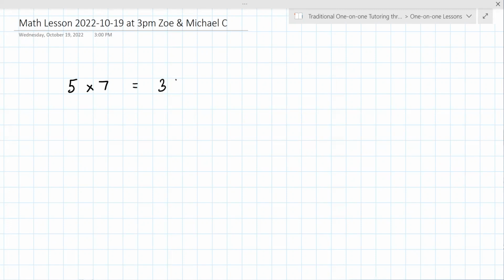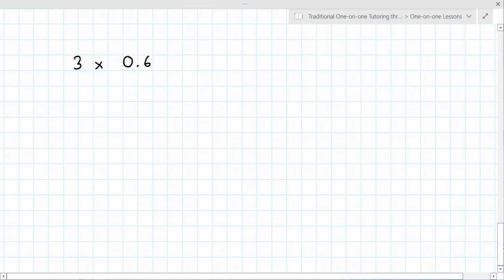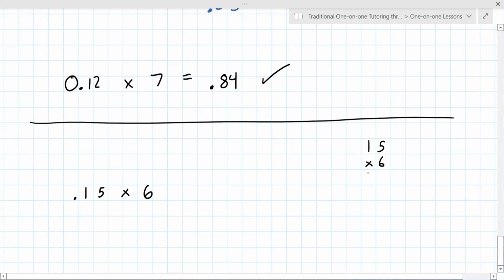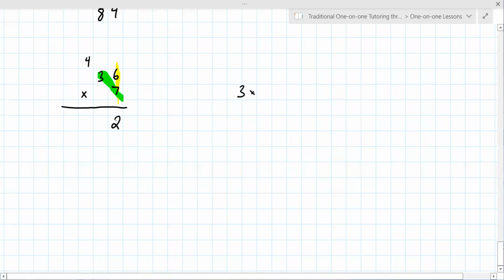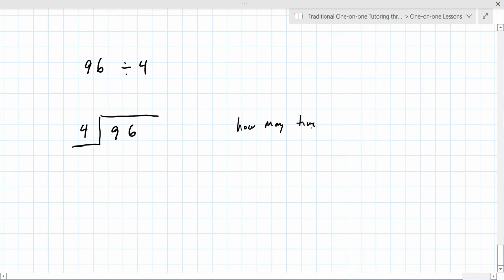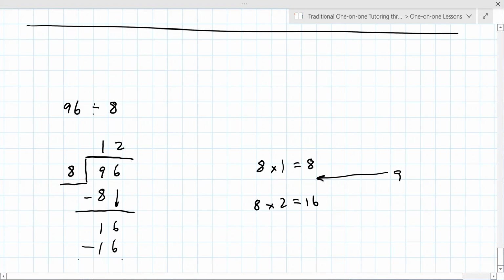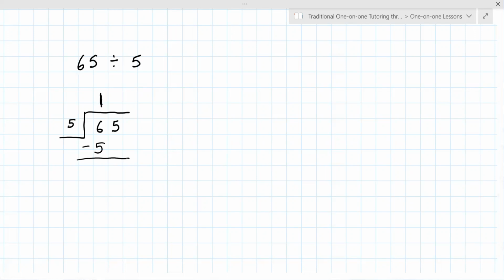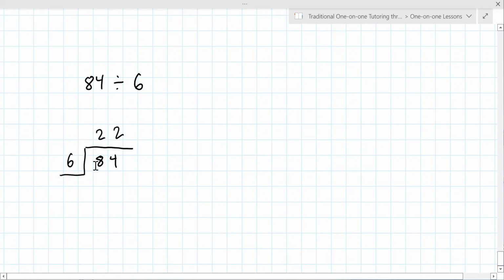Middle School School Math Lesson [2022-10-19 at 3pm MST Zoe + Michael C]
This lesson focused on multiplying whole numbers and decimals (Zoe) and division without remainders (Michael).